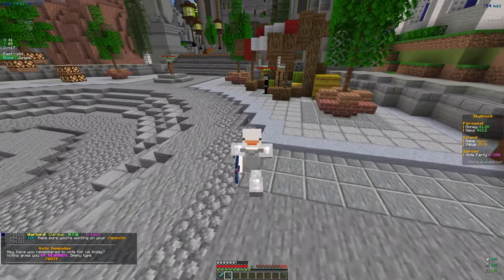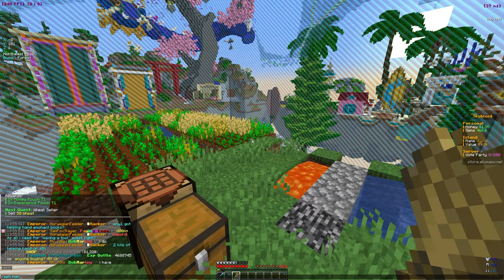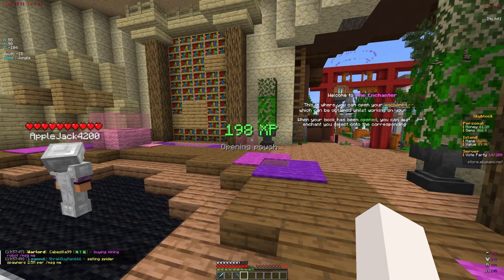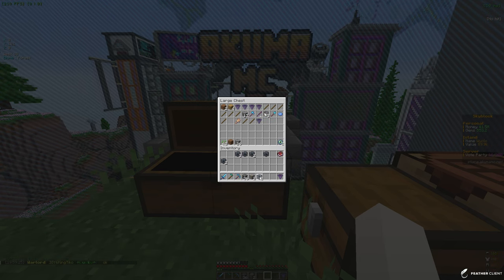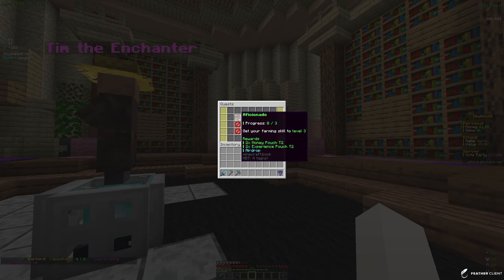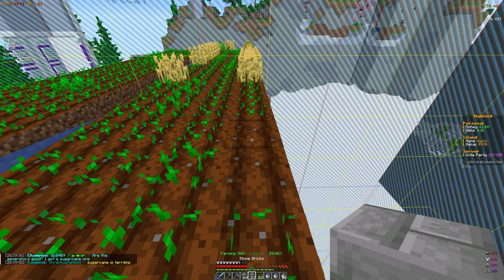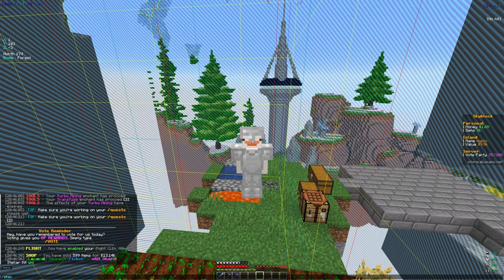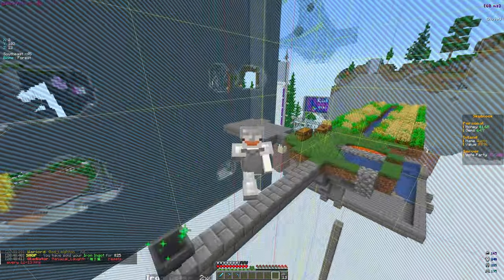THE BEST STARTER MONEY MAKING FARM ON SKYBLOCK *OP* | Minecraft Skyblock (AkumaMC)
minecraft,
minecraft skyblock server,
minecraft skyblock,
skyblocky,
skyblocky sun,
mcprison,
mcprison atlantic,
mchub,
mchub skyblock,
mchub prison,